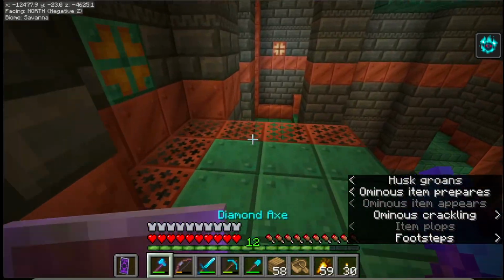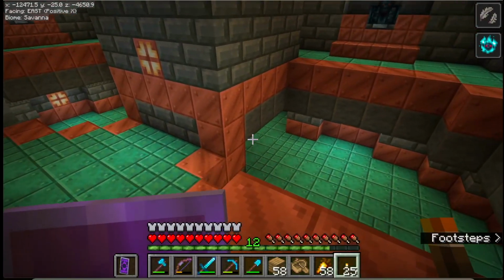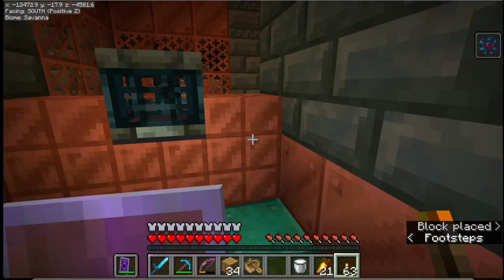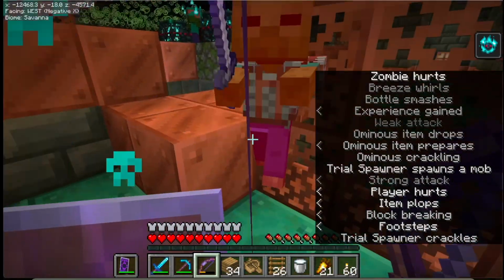Mindcrack/Patreon SMP: Halp!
If you are whitelisted on this server and can help us tackle this trial chamber without dying, then please DM me. And, thank you in advance.

* 1.21.1

Fabric mods:
* MiniHUD
* MaLiLib

Per Microsoft/Mojang EULA, in-game music may be used on videos without violating any copyright laws.

My PC specifications (MacBook Air):
* 15" laptop
* Apple M2 Core Chip
* 16 GB Memory
* 512 GB SSD
* Midnight
* Lithium-ion battery